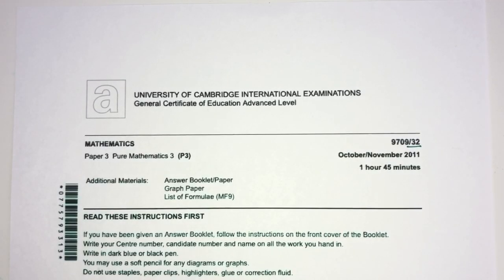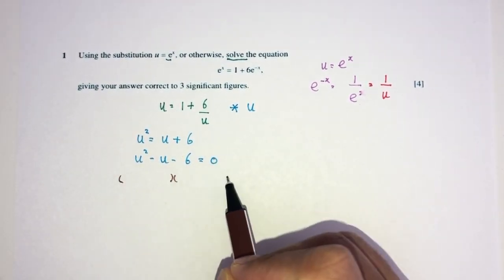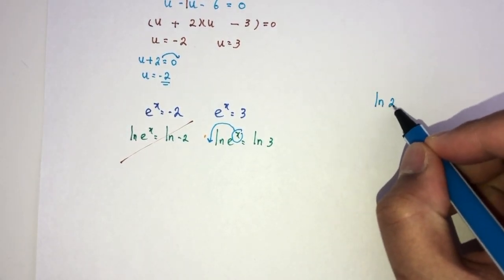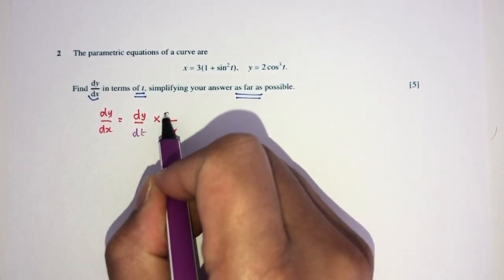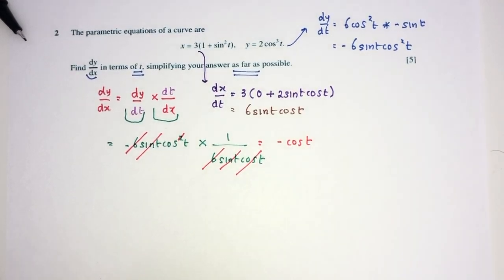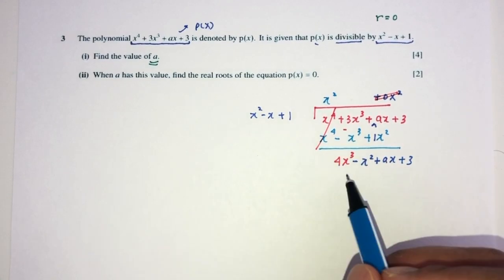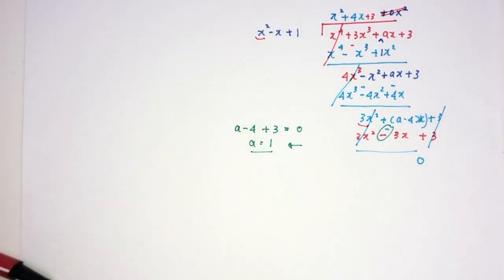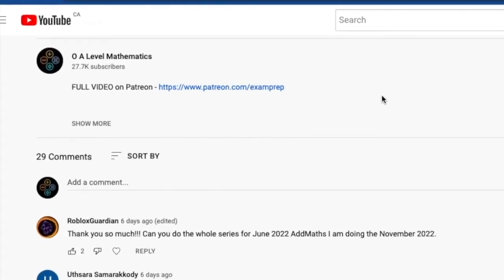A Level Pure Mathematics November 2011 Paper 31/32 9709/31/32